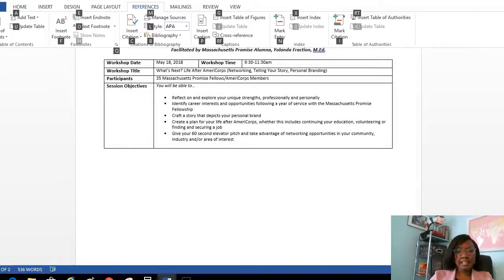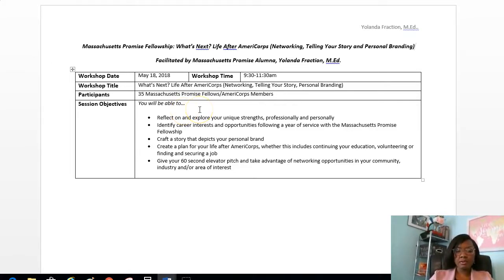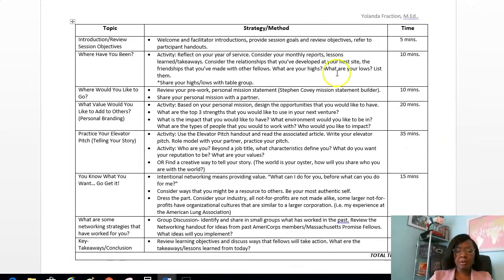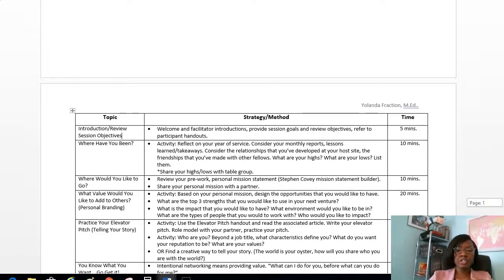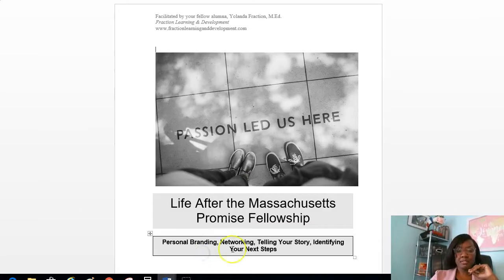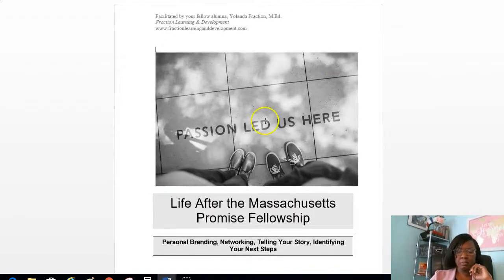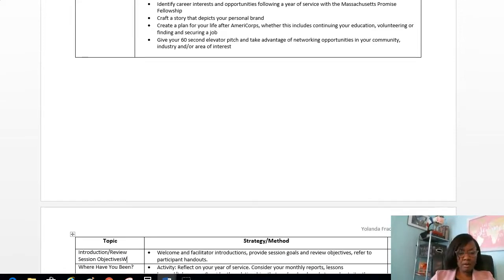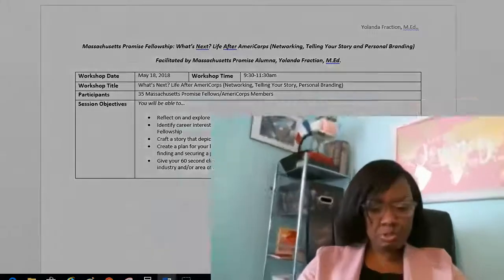How to Do Rapid Design for an Instructor-Led Training or Workshop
In this video, freelance learning and development consultant and instructional designer, Yolanda Fraction, will show you How To" L&D Series, here's video #1: How to Do Rapid Design for an Instructor-Led Training or Workshop (From creating an outline/agenda to designing participant and facilitator materials). With over 12 years in education, she provides tips, tricks and lessons learned. Contact Yolanda at if you are interested in hiring a freelance learning and development consultant or instructional designer for your project.